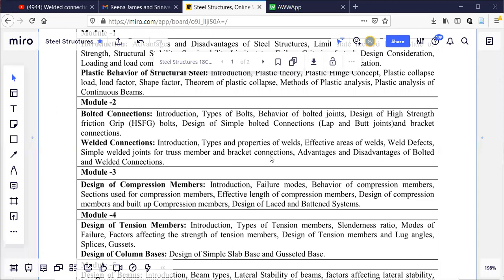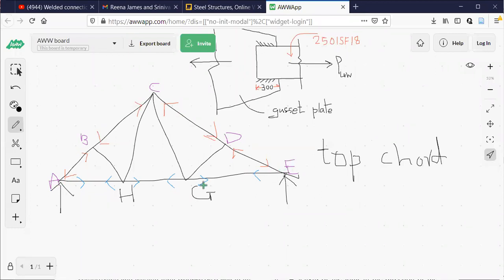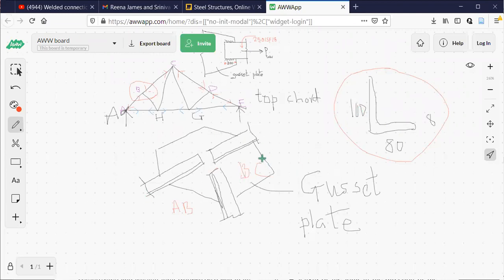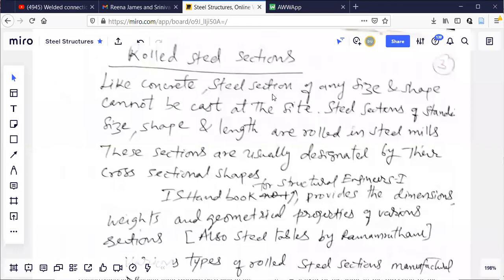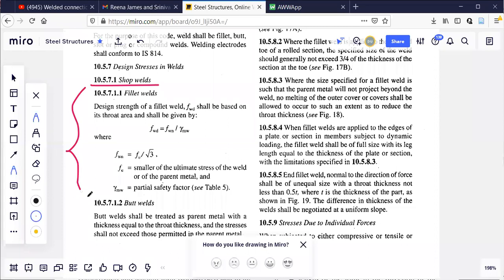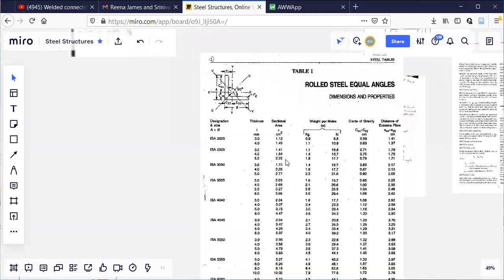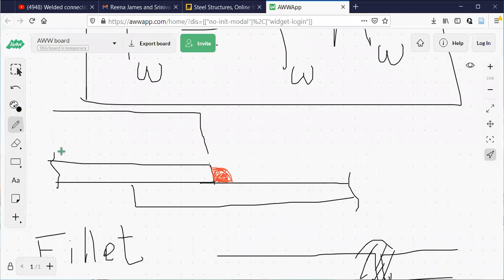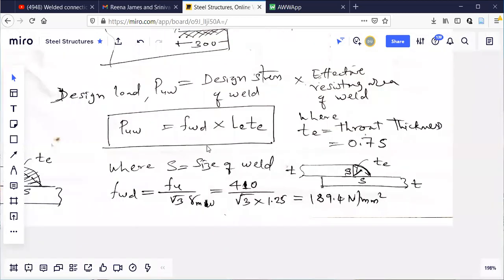Steel 6th May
Module 2 Bolted and welded connections started Welded connections basics .Also Module 1 theory on rolled steel sections explained